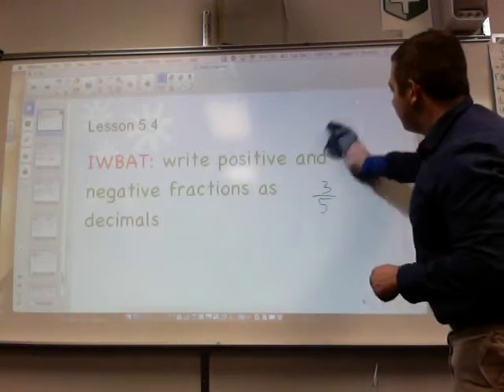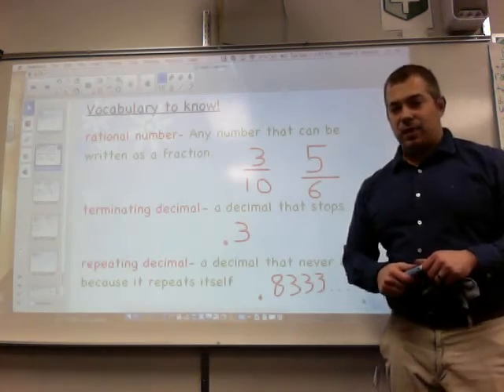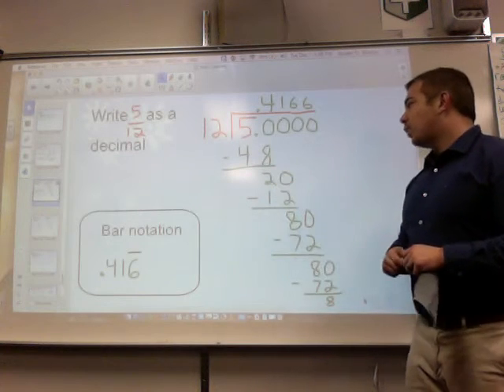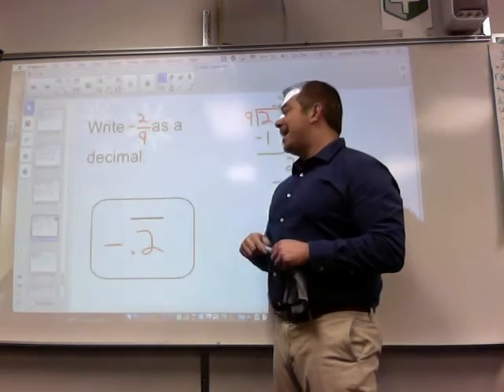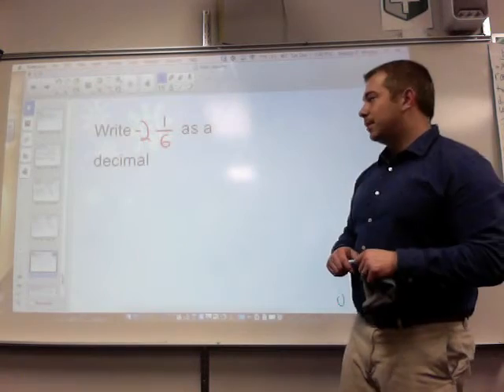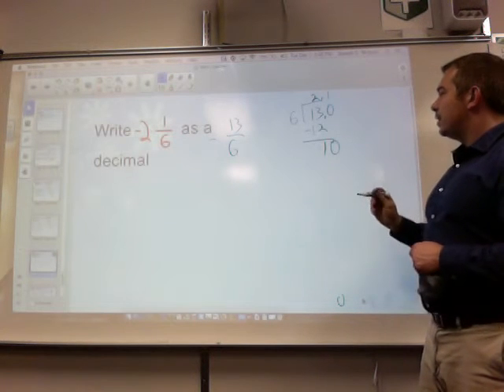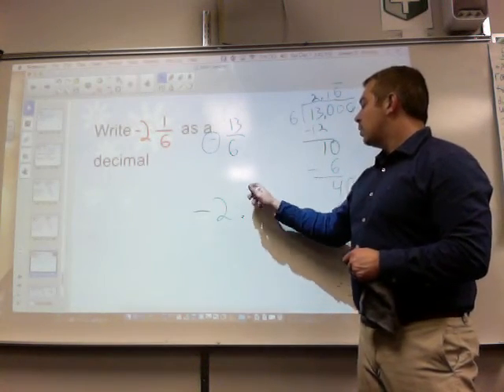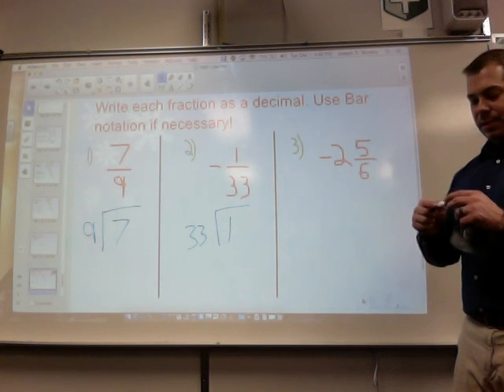Mr. Murphy, Morgan Road, 5.4 Math